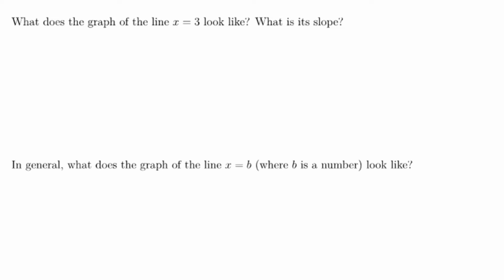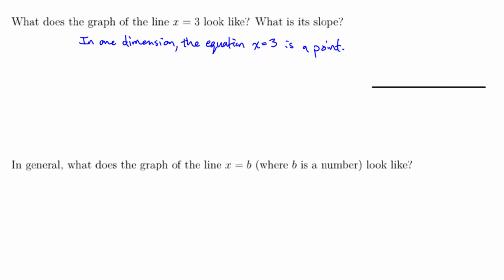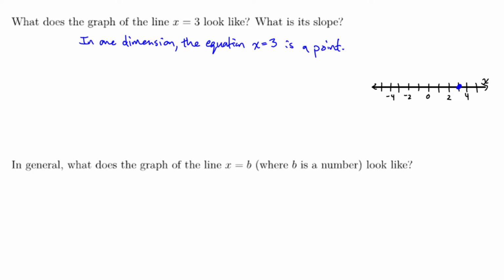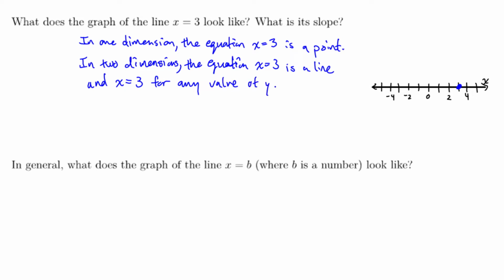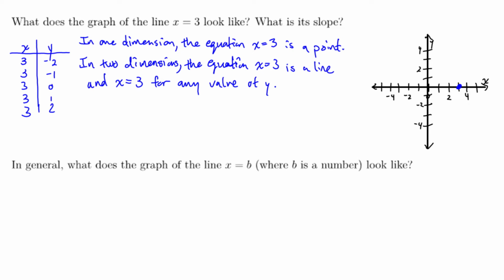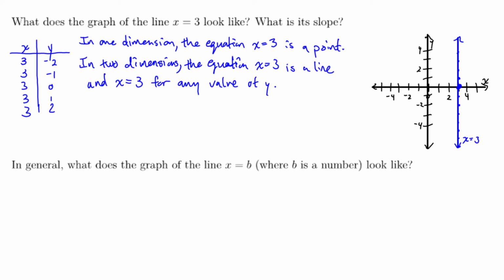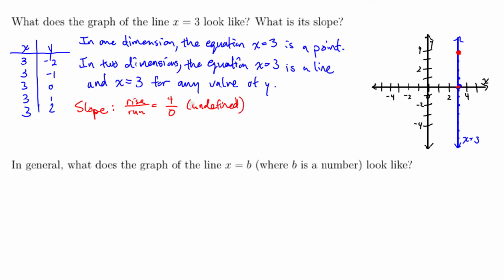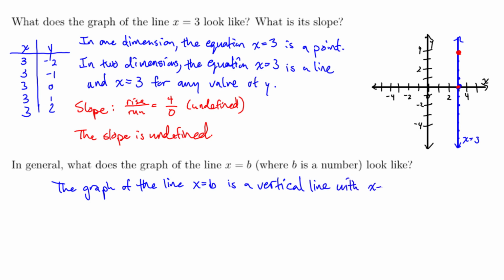MTH 60 (§3.8, v2) Introduction to Vertical Lines